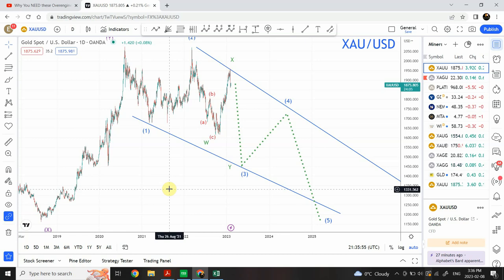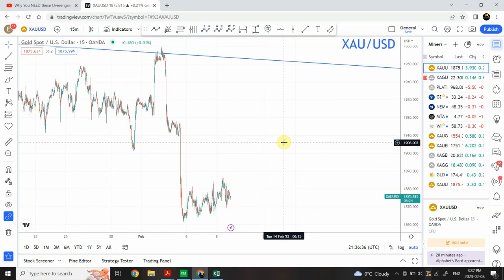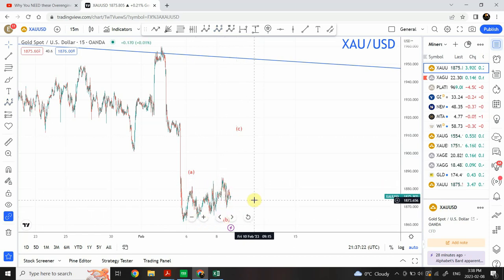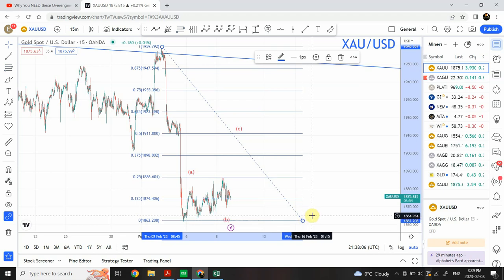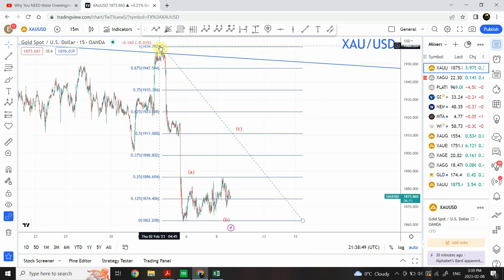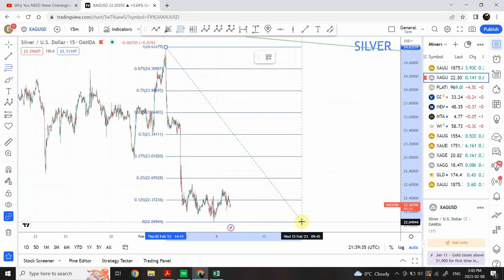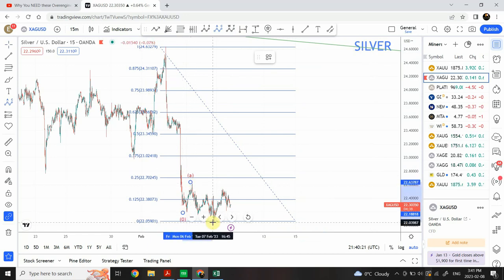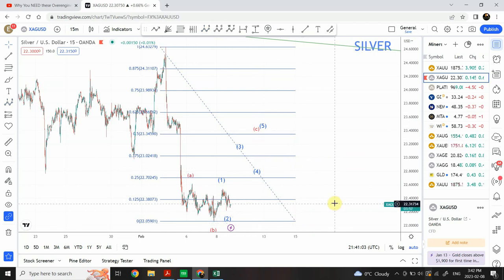Quick trade in Gold and Silver | Feb 08 2023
A sharp and quick trading setup in Gold and Silver using Elliott wave analysis.

Thanks
Shaheen